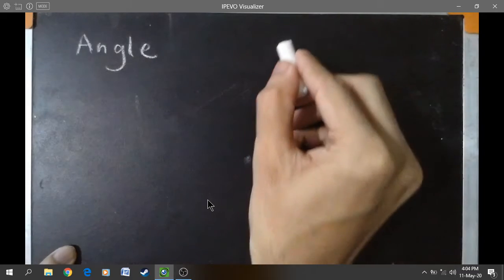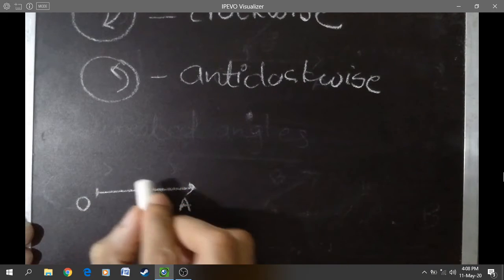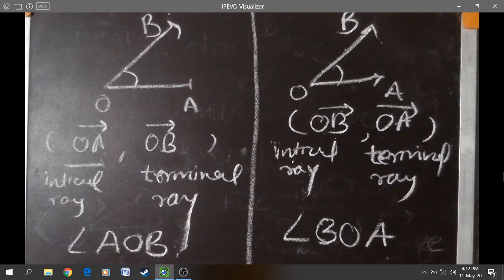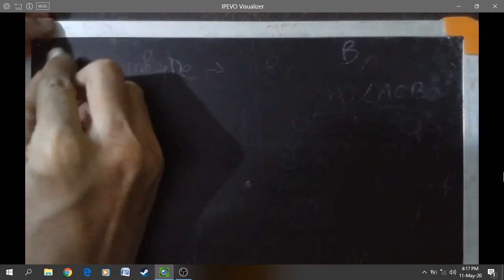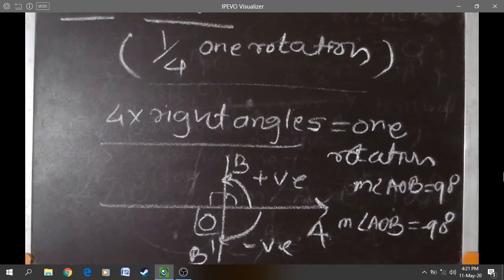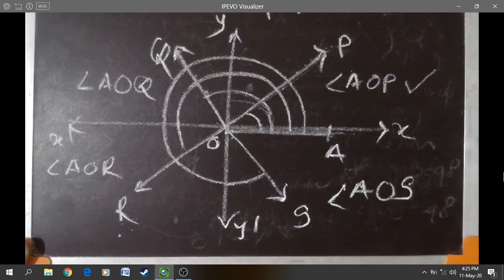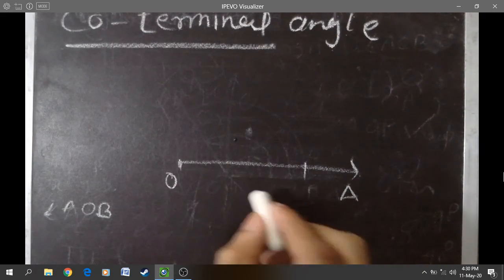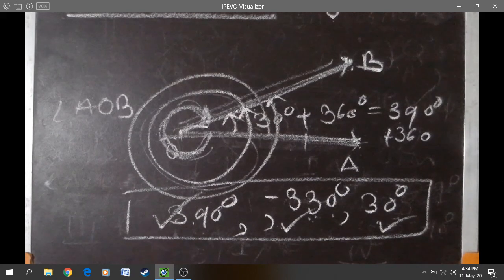Std XI Mathematics and Statistics Part I - Chapter 1 Topic 1